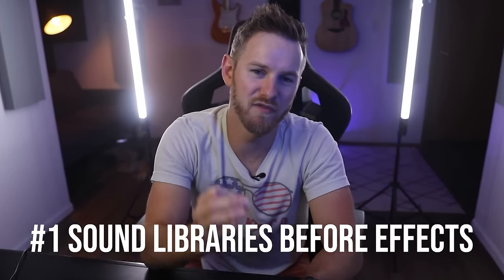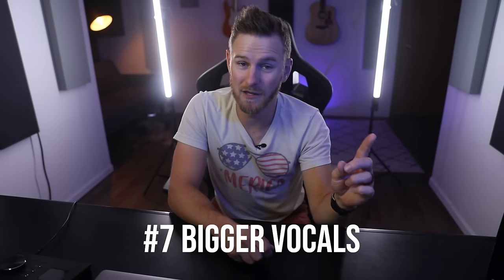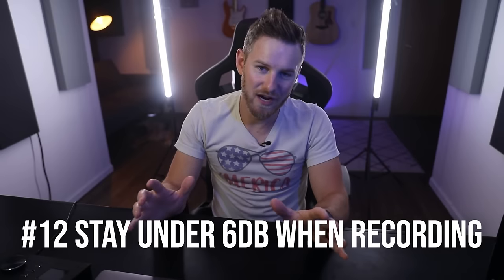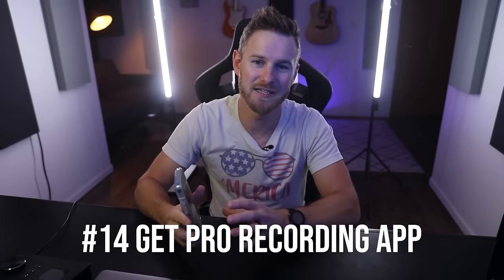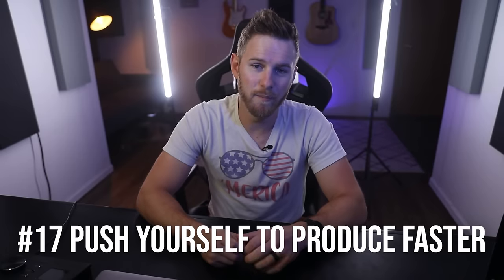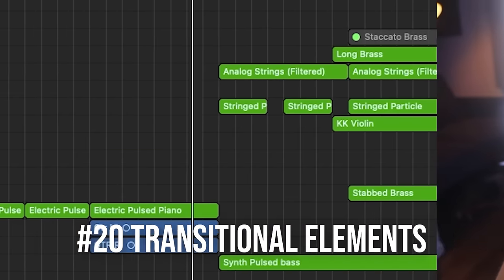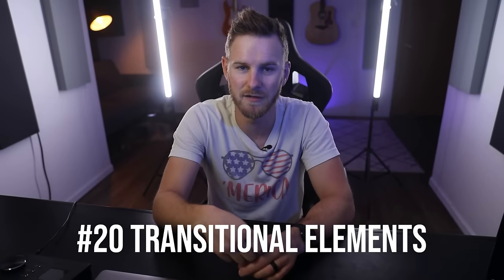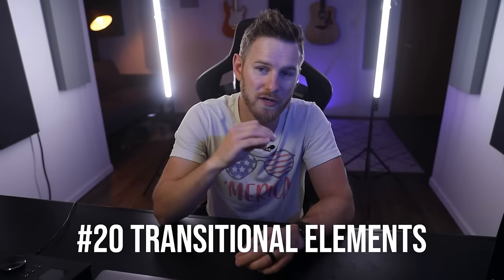30 Music Production Tips in Under 16 Minutes